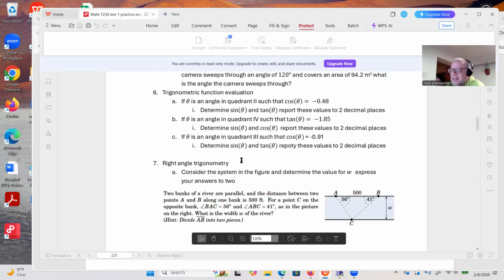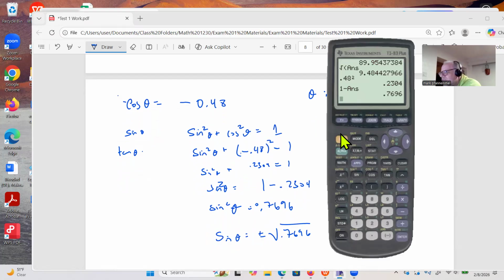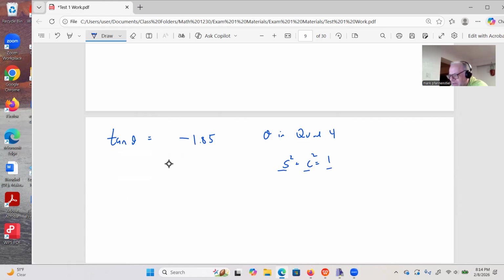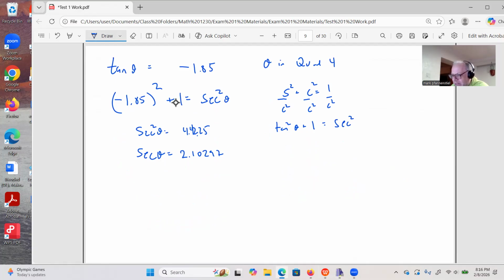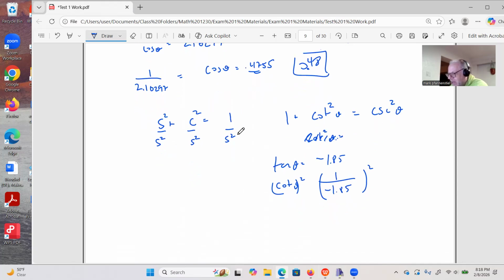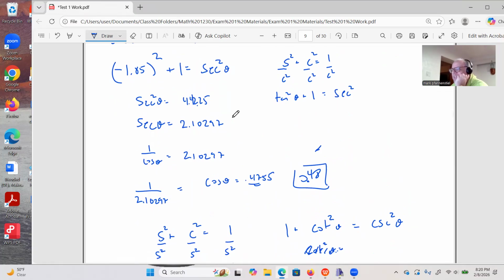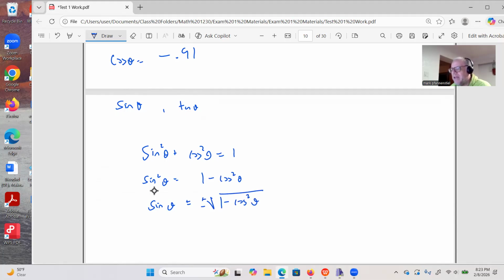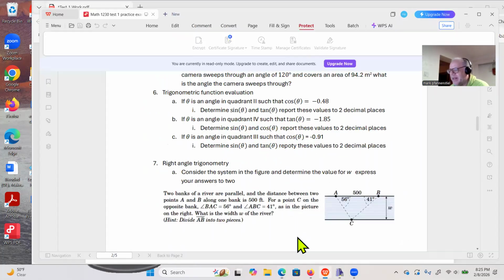Math 1230 Test 1 Prep Problem 6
using sin^2 + cos^2 = 1 to determine values of sine and cosine from a given value